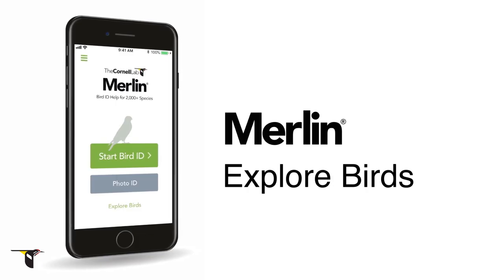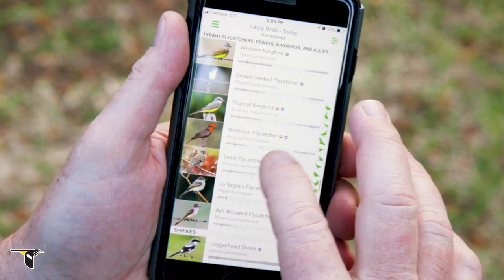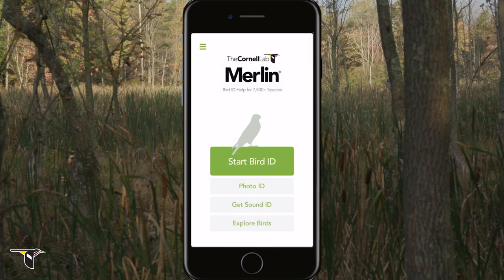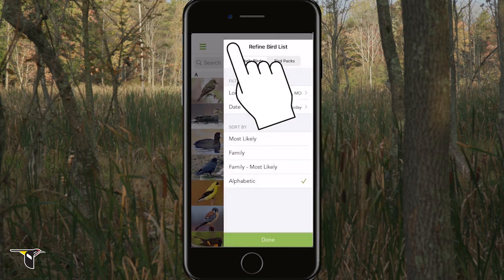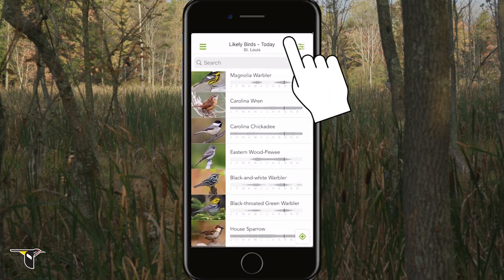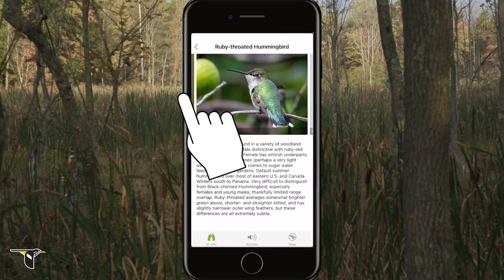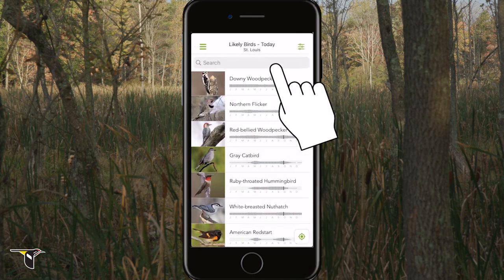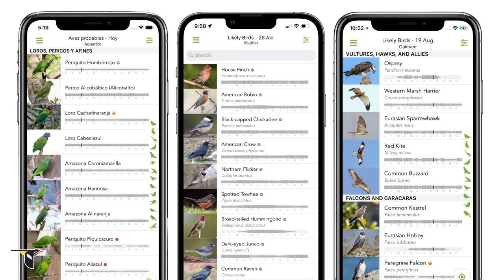Explore Birds with Merlin App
Want to learn more about eBird and Merlin? Take the free online course

Merlin offers an easy way to explore the most likely birds in your area. Get familiar with the process of using Merlin with this guided video tour.

Find Merlin Mobile App on Google Play or the App store.

Video Credits
Narrator: Jen Fee
Producer and editor: Jess Ahearn and Shayna Muller
Course Developers: Ian Davies and Lindsay Glasner